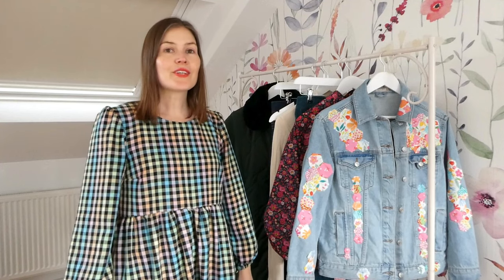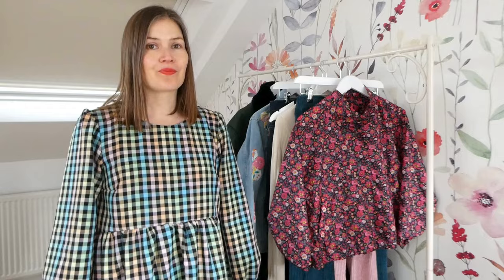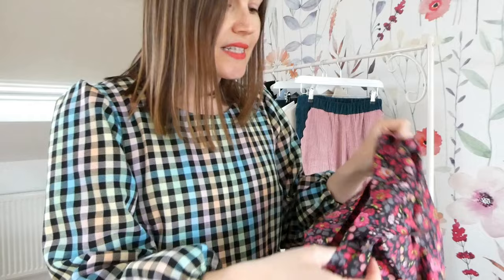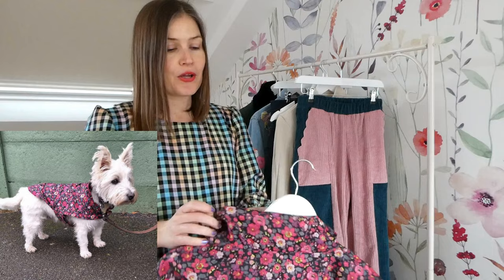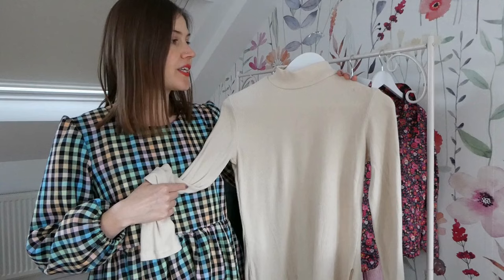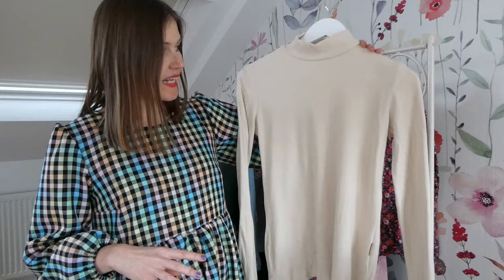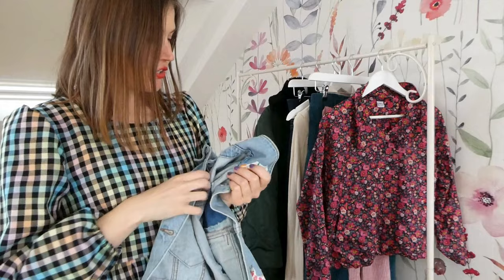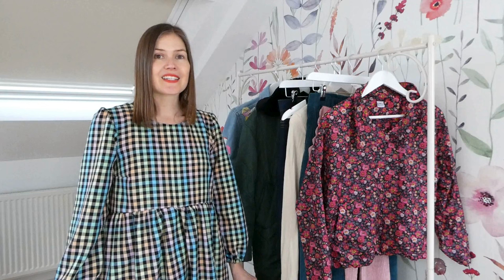My makes from January and February 2024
Hello and welcome to today's YouTube episode.  Today I am sharing my most recent makes.  I hope you enjoy this episode.
Some of the projects from today's episode have been made with Aurifil Threads that have been gifted to me as part of my role as an Aurifil Artisan.

Fabric from my stash.

Make Eight: Upcycled English Paper Piecing patches - made with gifted Aurifil threads

I really hope you enjoyed it.  Please let me know what you though in the comments box below.

Amelia.